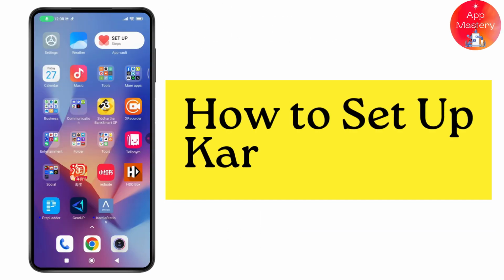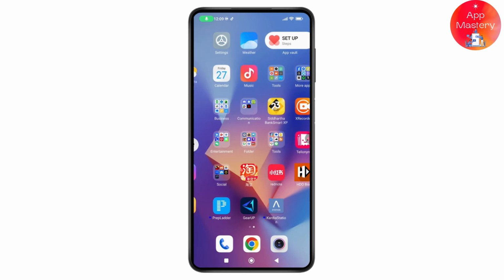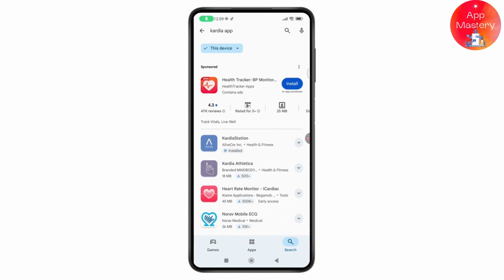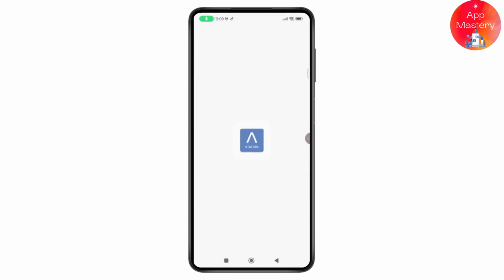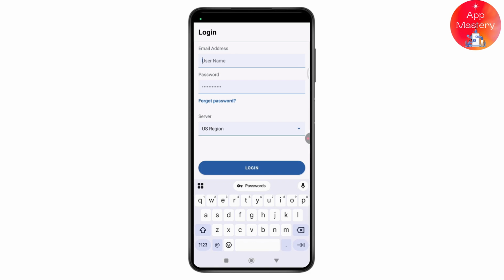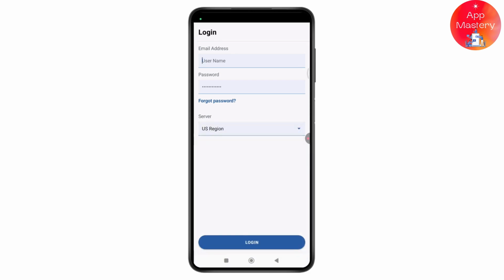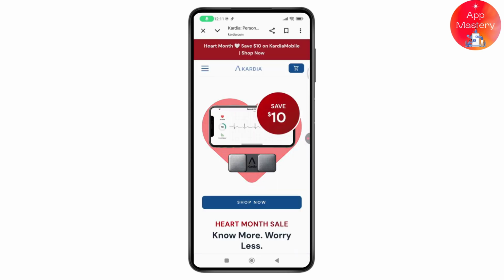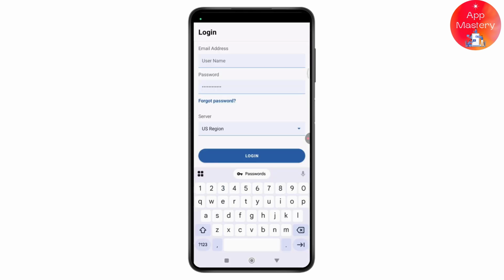How to Set Up Kardia Mobile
How to set up Kardia Mobile quickly by installing the Kardia app and getting your account ready to use. This video focuses on the key requirements for how to set up Kardia Mobile, including a stable internet connection, finding the Kardia app in the Play Store or App Store, and using your login information with the correct server region. It also mentions the sign up option if you do not have credentials yet, and the official Kardia website as another place to access the same account login flow. This is important because completing how to set up Kardia Mobile helps you avoid login issues and lets you access your Kardia Mobile account smoothly. After you set up Kardia Mobile, you can log in reliably and continue using your account without repeating setup steps.

00:00 Introduction
00:10 how to set up kardia mobile

set up kardia mobile, how can set up kardia mobile, how do you set up kardia mobile, how can i set up kardia mobile, how does set up kardia mobile, how do i set up kardia mobile